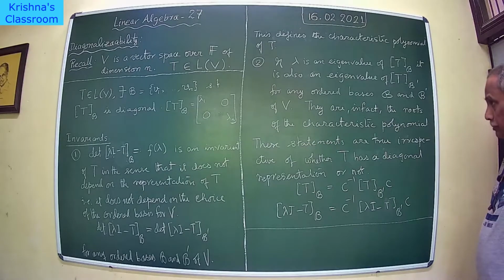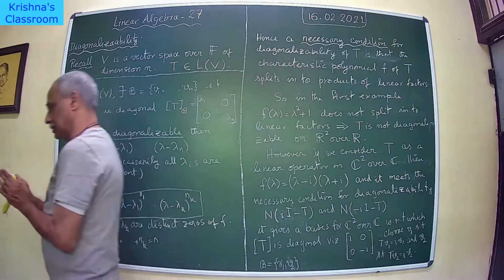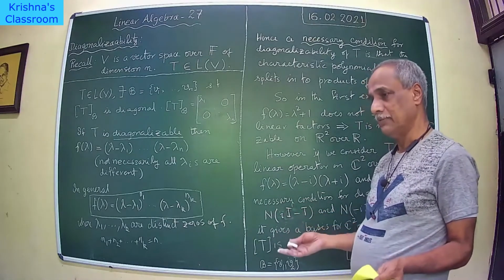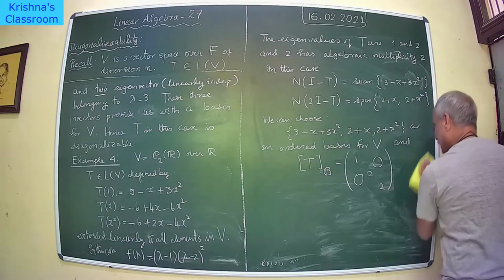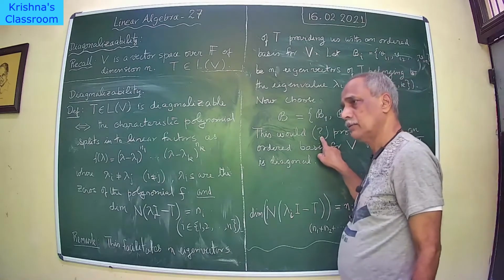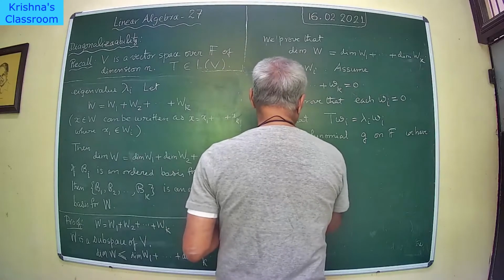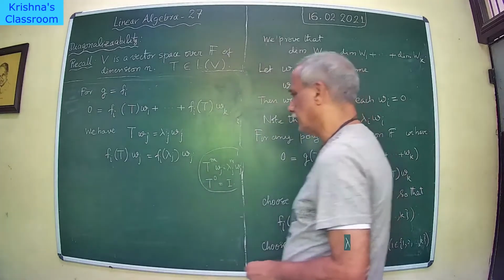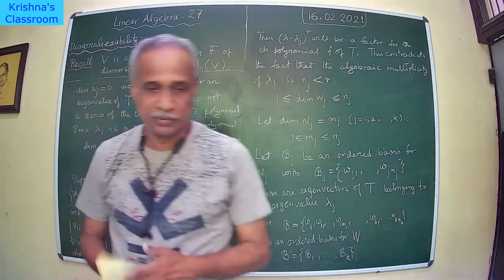Linear Algebra 27 - Diaganalizability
art 27 of the Lecture series "LINEAR ALGEBRA".  Resource Person: Prof V Krishna Kumar